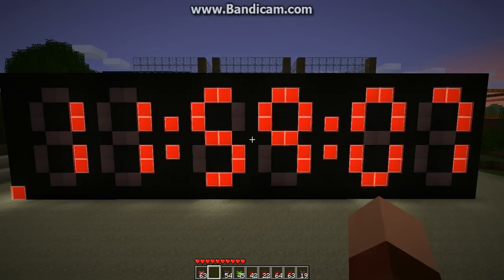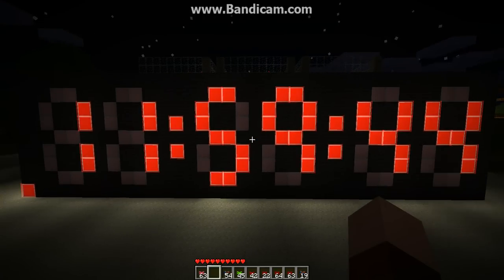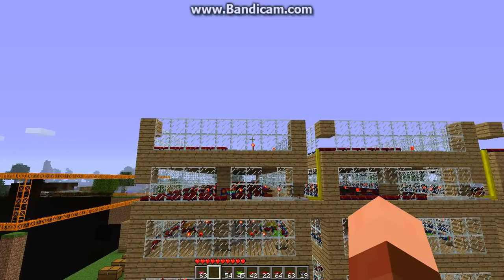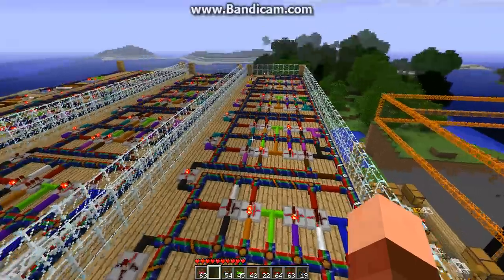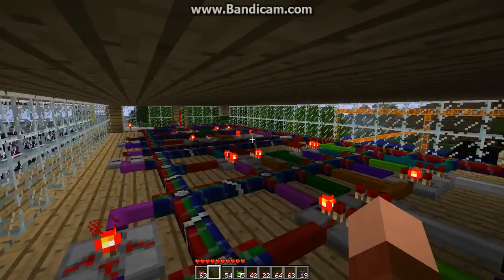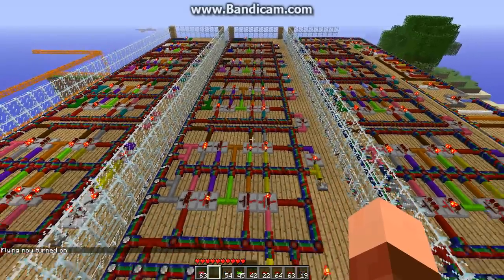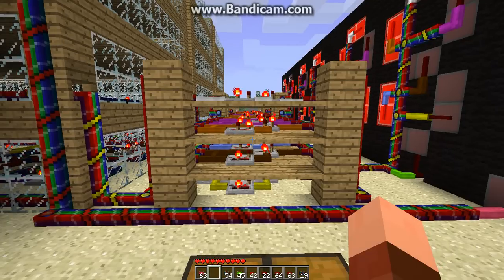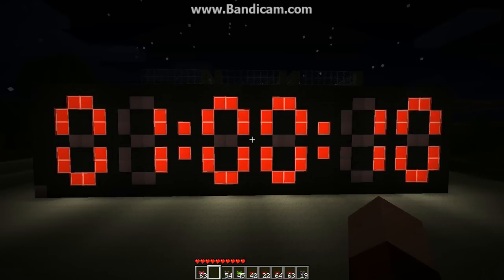Digital Clock in Minecraft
A digital clock that I built in Minecraft 1.7.3 using the Redpower mod. The clock isn't accurate and runs about 1 clock second to 2 real seconds due to how redstone updates in Minecraft.